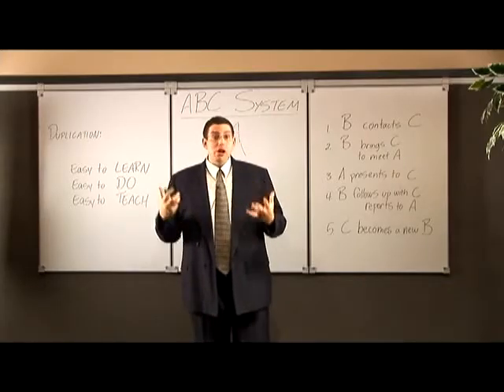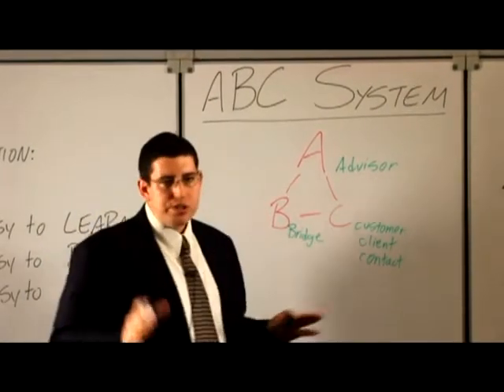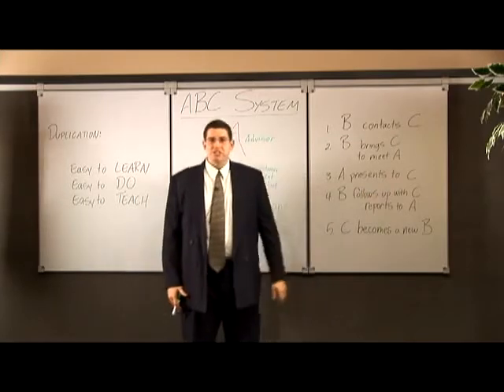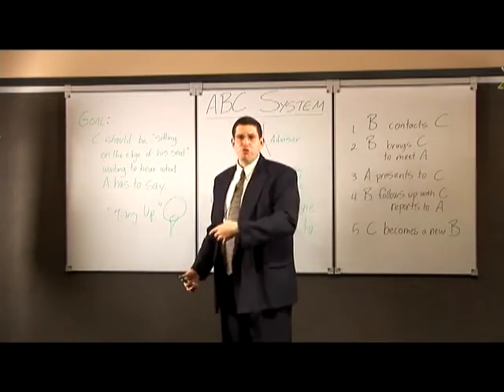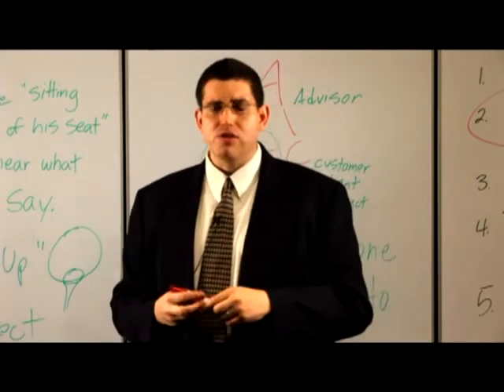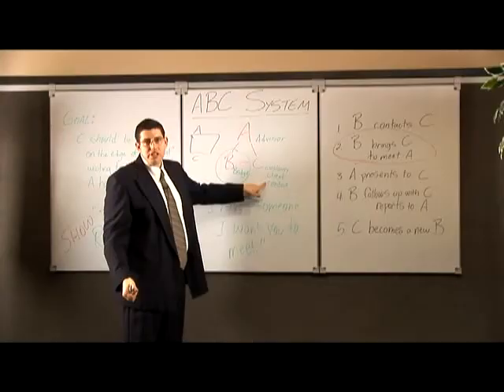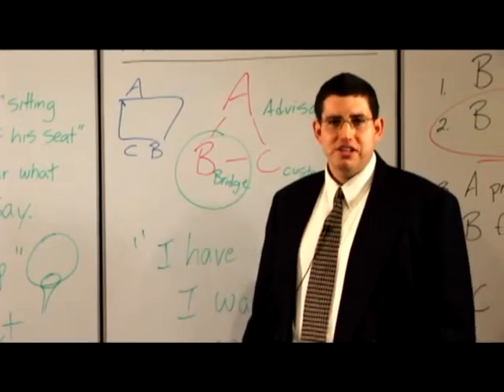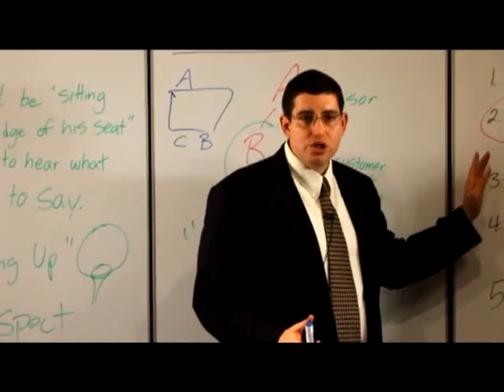The ABC Method of Network Marketing Part 1 of 2